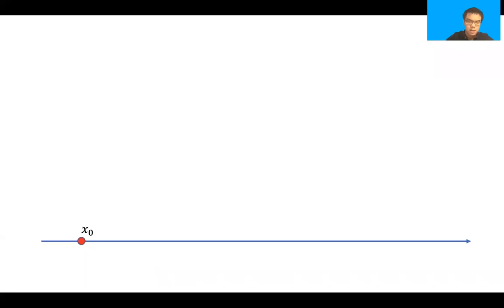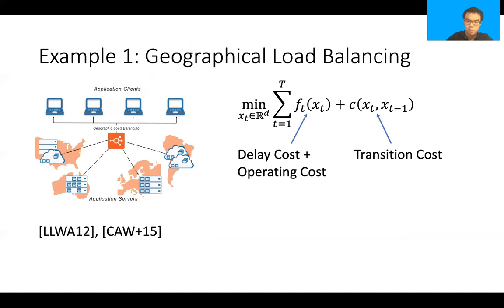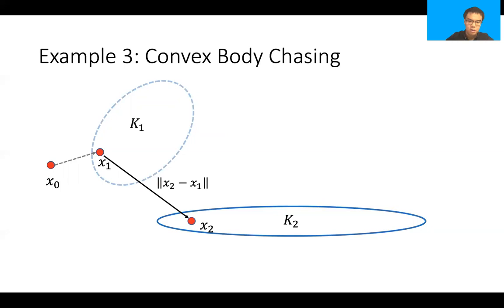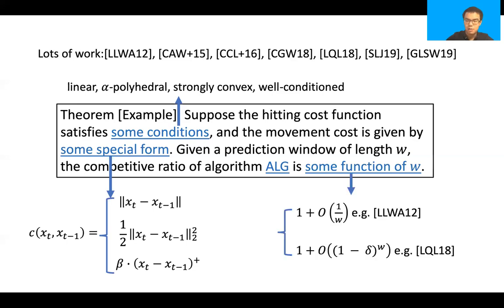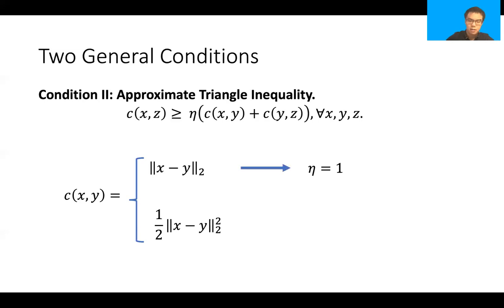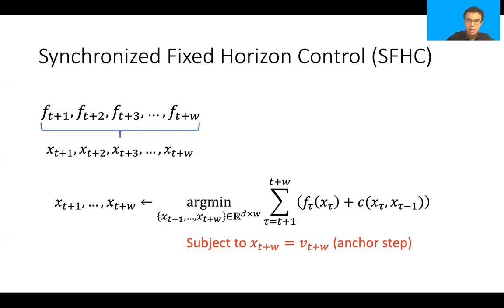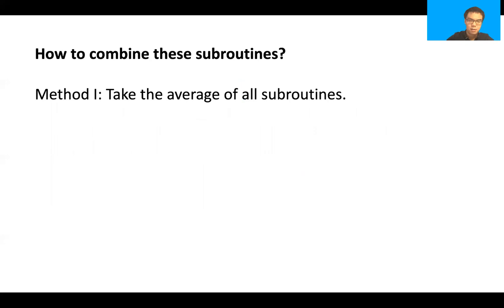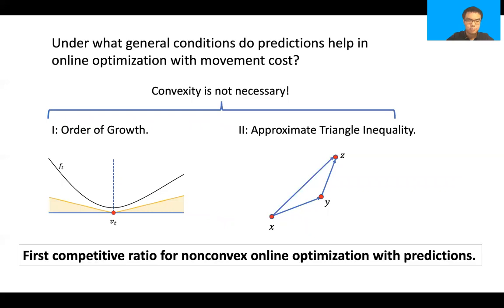Online Optimization with Predictions and Non convex Losses